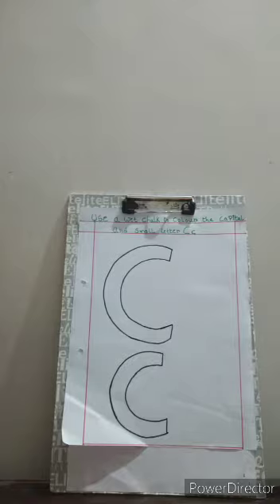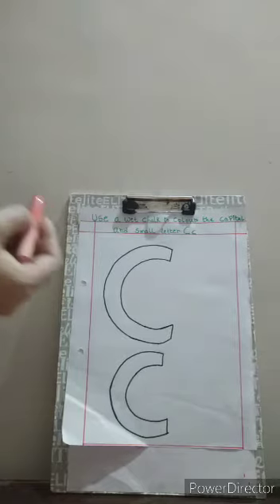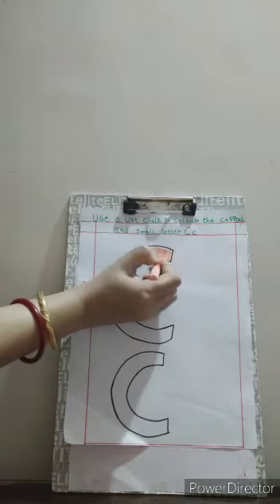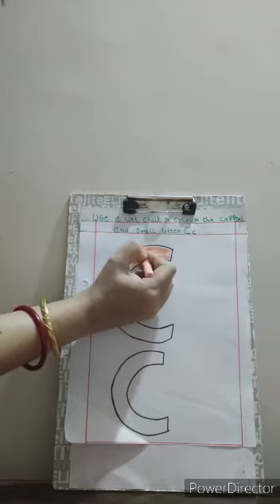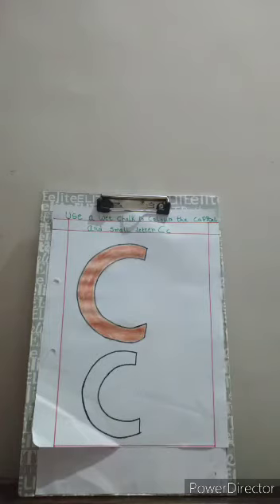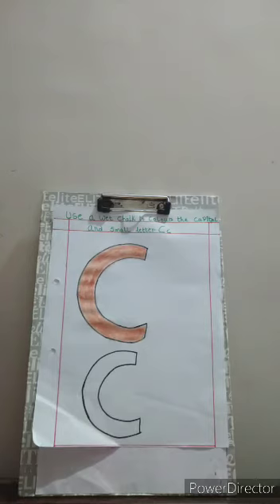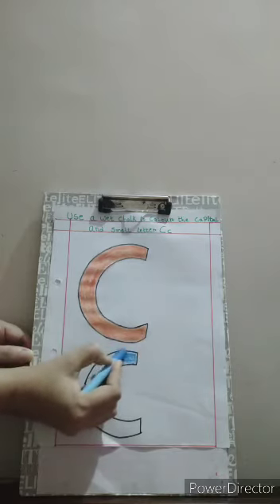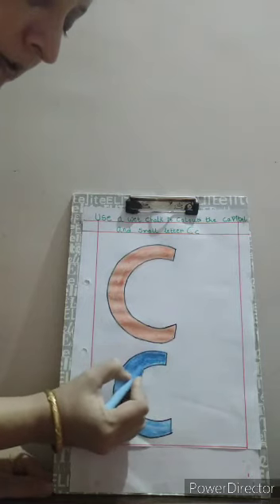Letter C : Nursery Alphabet Workbook Page no 13 by Sunita Miss